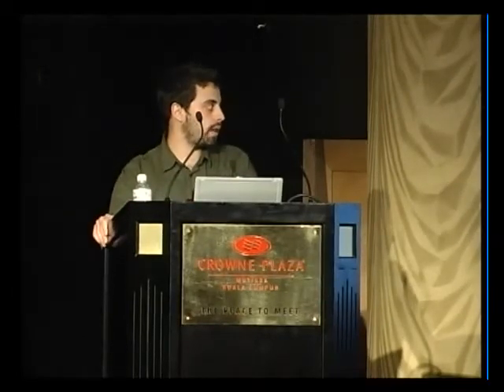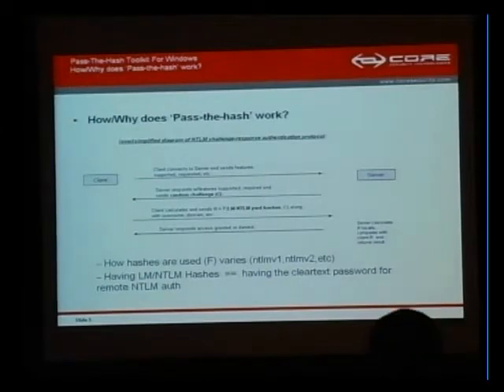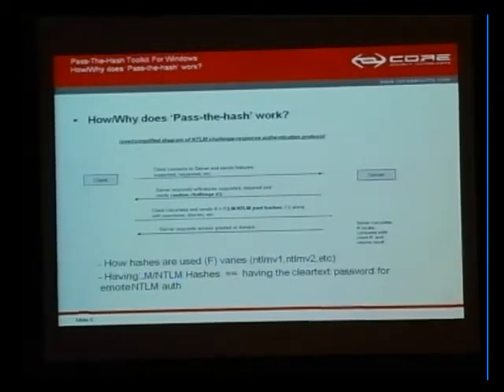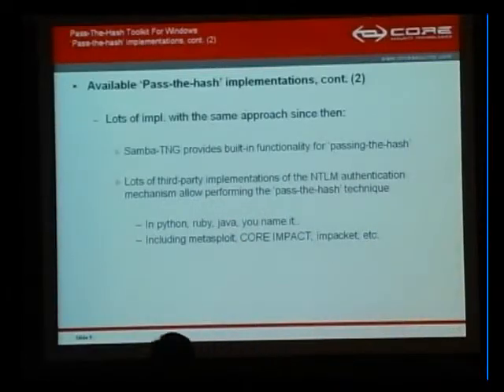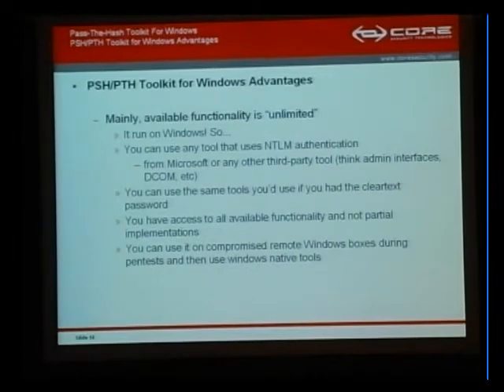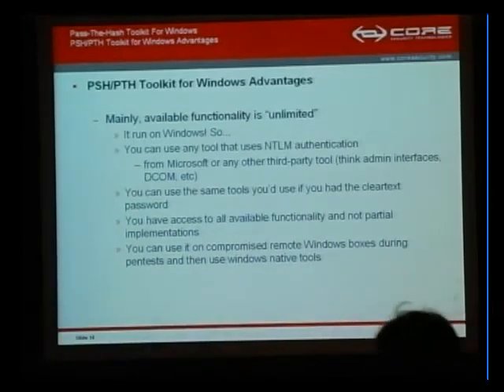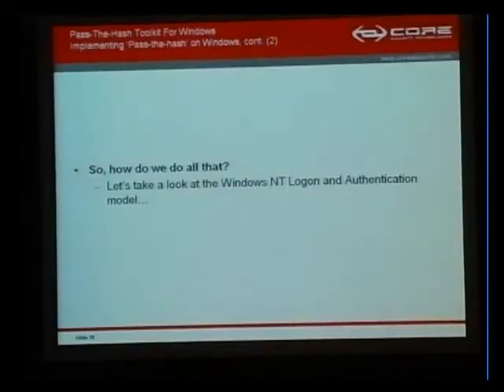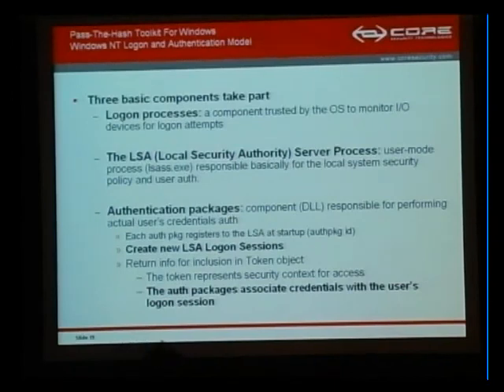Day1-Track1-HernanOchoa-Pass The Hass Toolkit for Windows_000